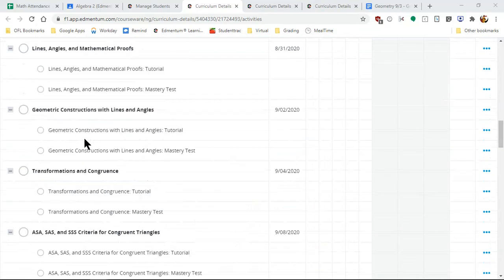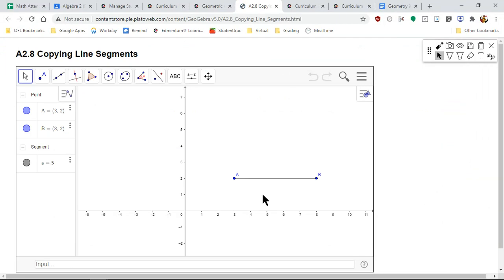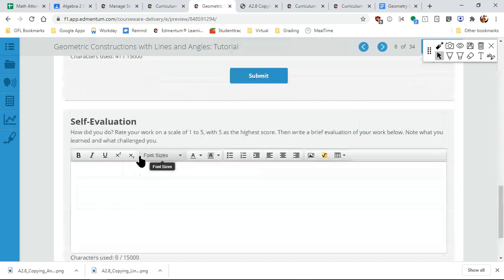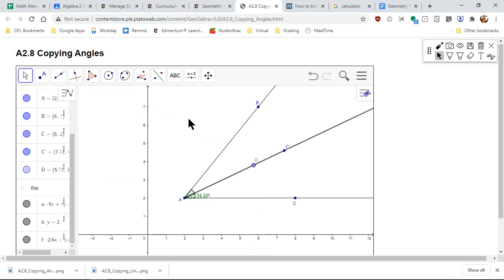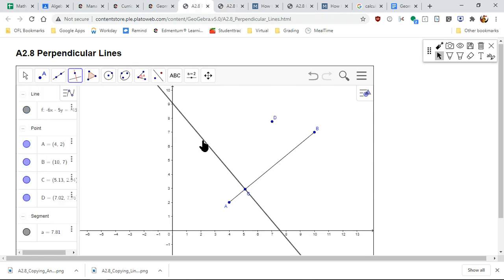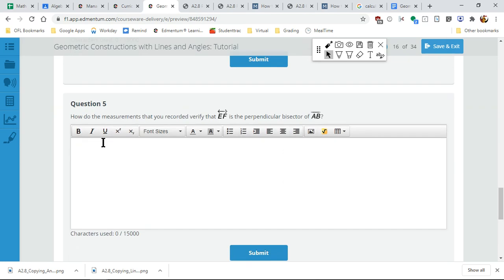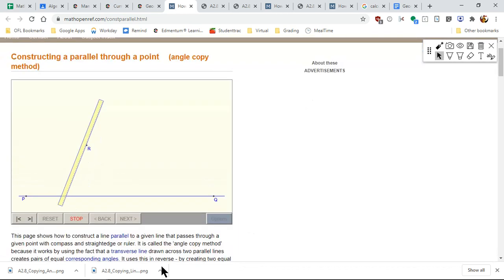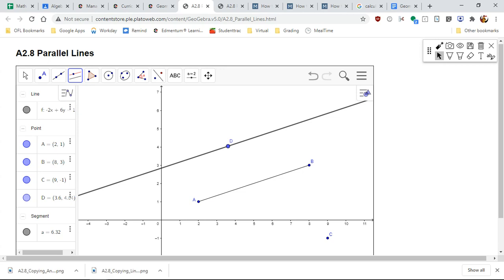Geometric Constructions with Lines and Angles (9/3)